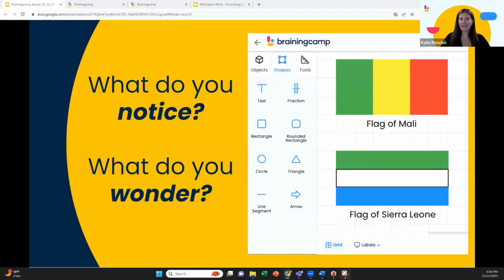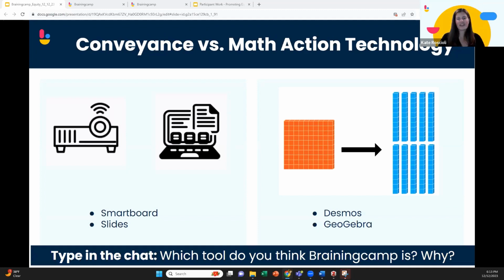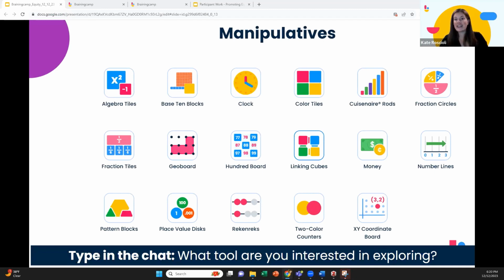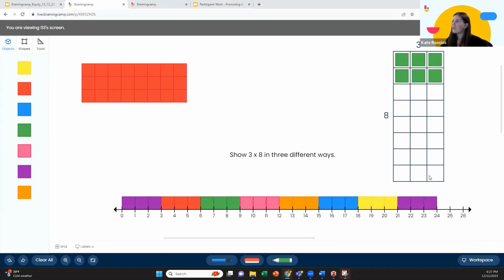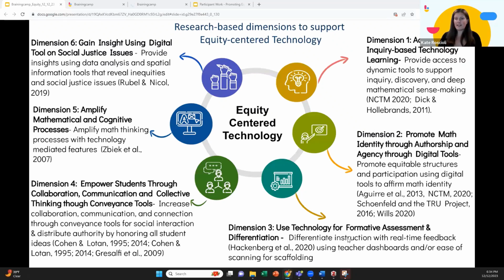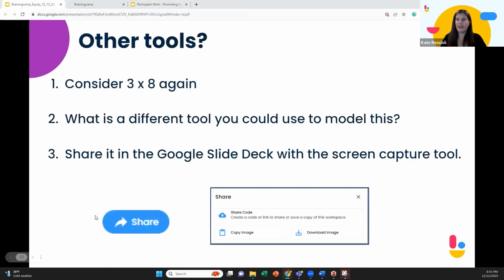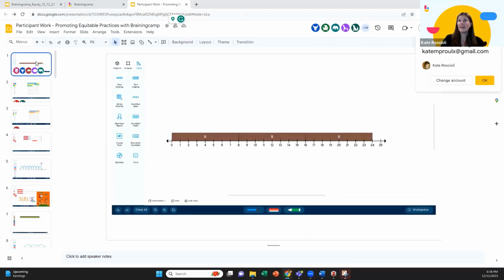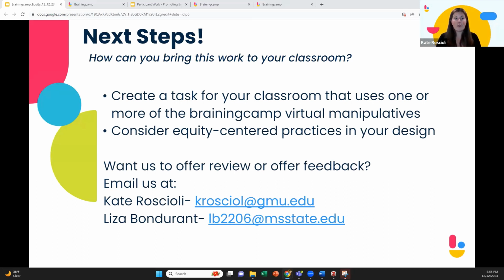Promoting Equitable Practices with Brainingcamp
Explore equitable math practices with digital manipulatives! You'll be guided through a lesson analysis tool for effective technology integration.